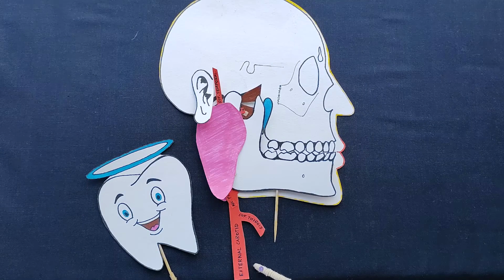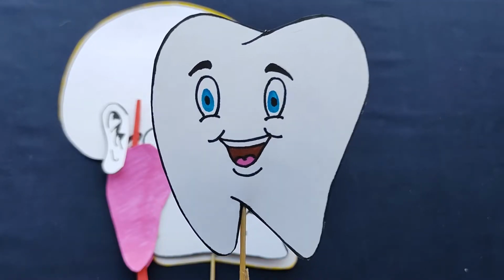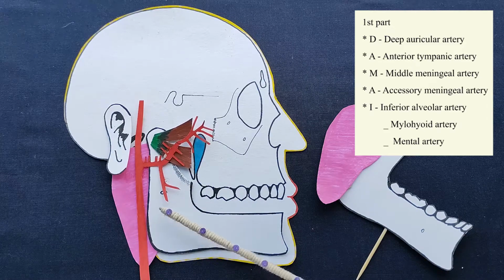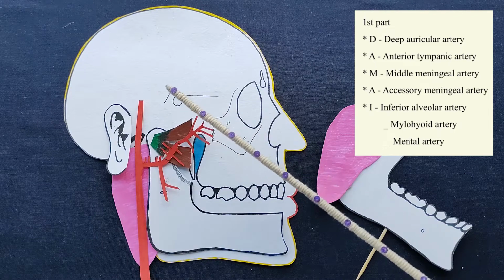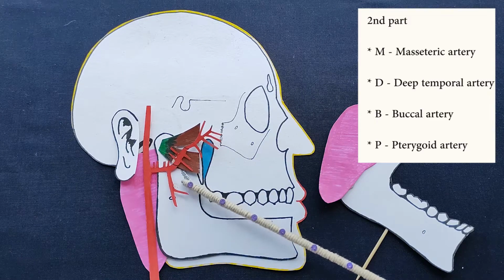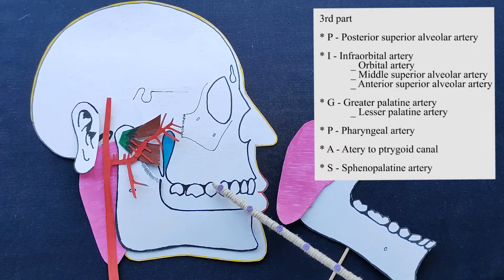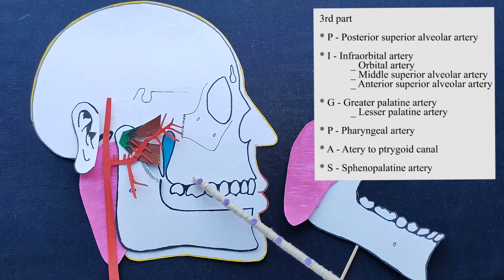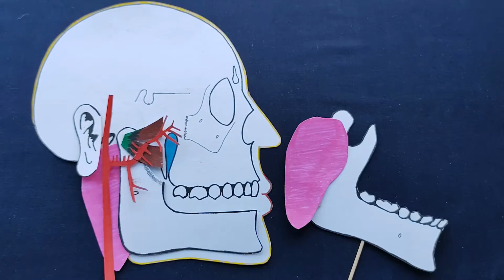Maxillary artery and Pterygoid plexus of veins | With dental significance...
As I discussed earlier, There are 10 most important topics of Anatomy that a Dentst must remember.
In that series, we are going to see about "the MAXILLARY ARTERY" and "the PTERYGOID PLEXUS OF VEINS" today, along with External carotid artery with its braches. Their dental significance are also discussed.
Think out of box and Shine like a star.